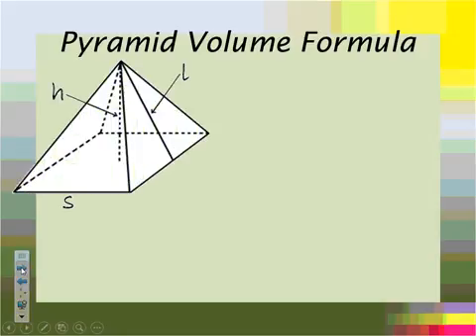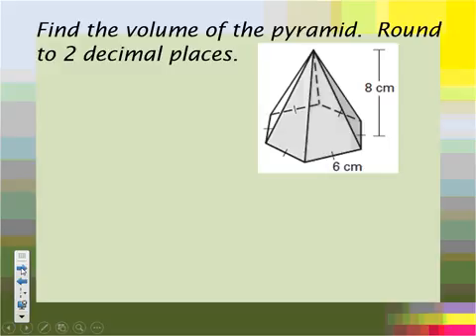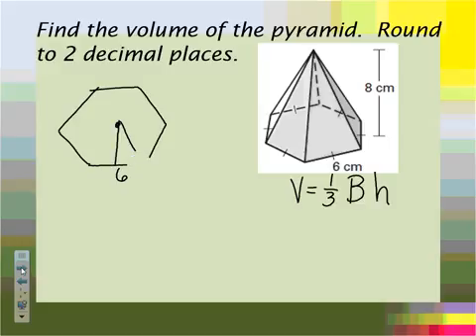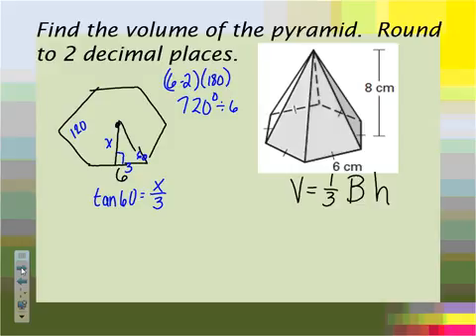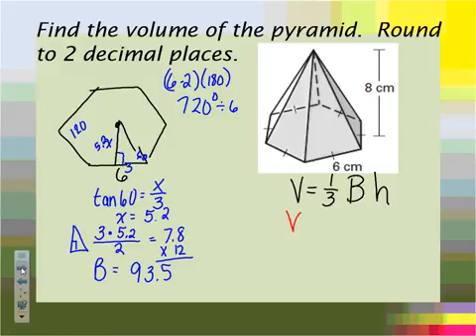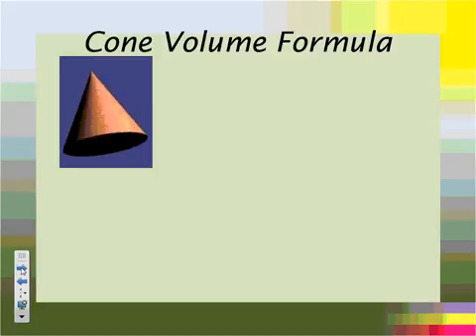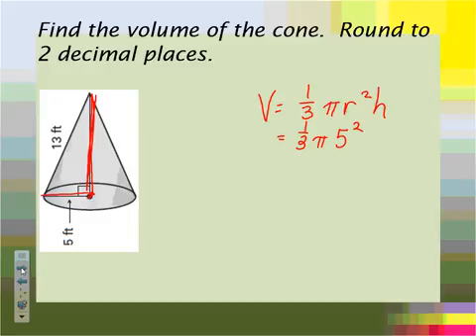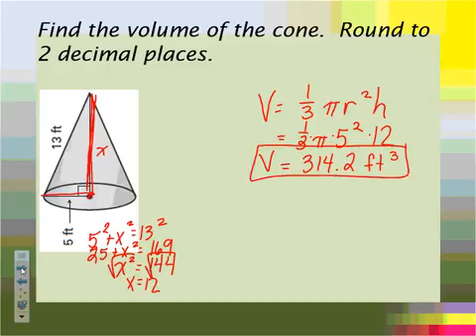5 volume of pyramid and cone video